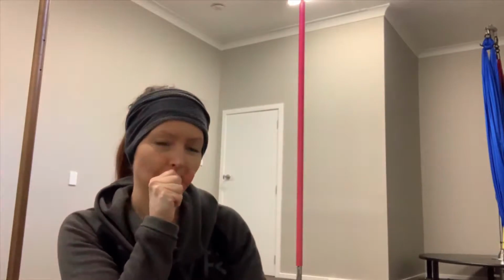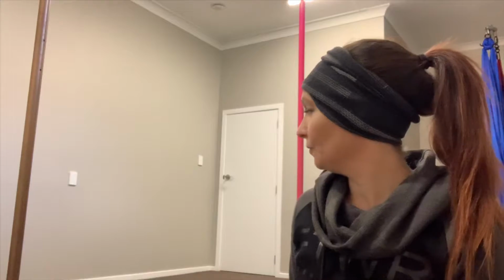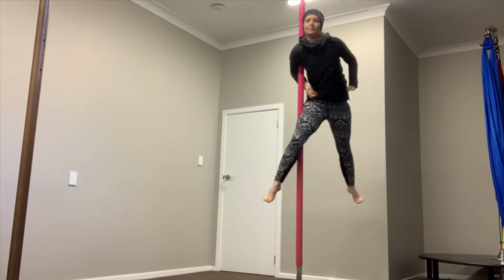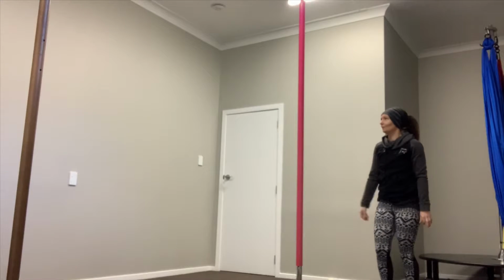Intro to Pole Dancing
Got questions? Please ask! I will do a Q&A.